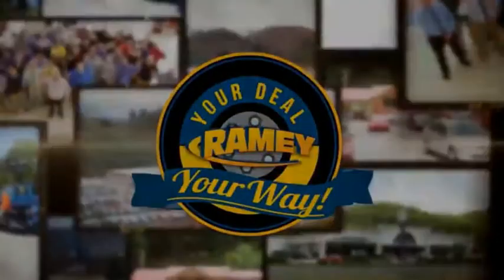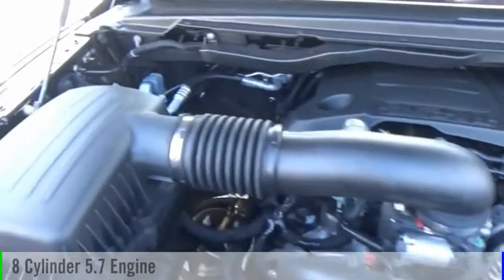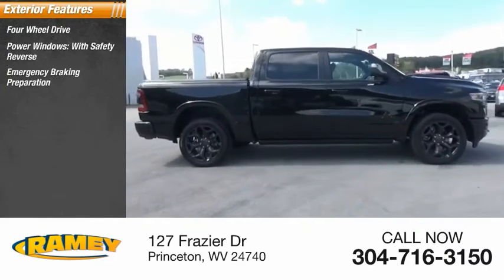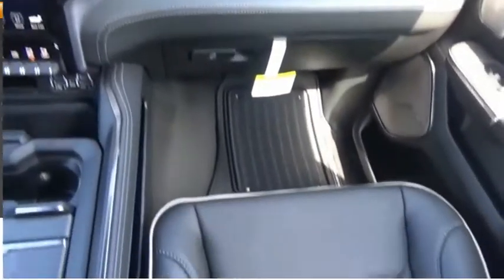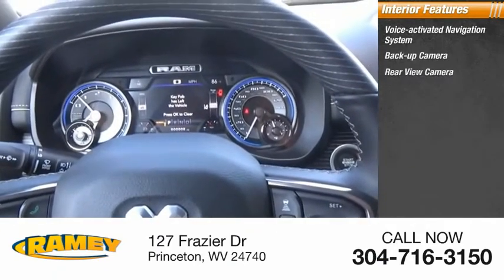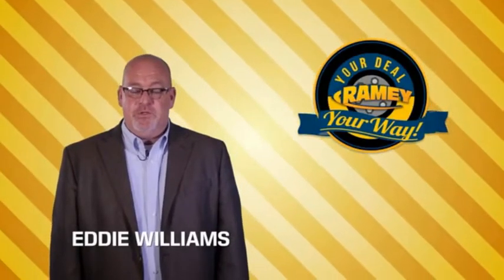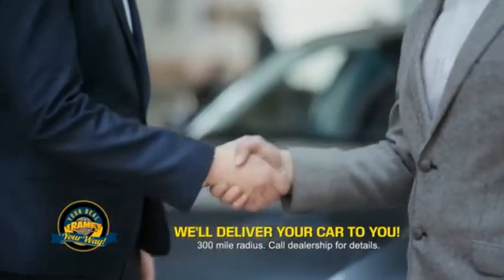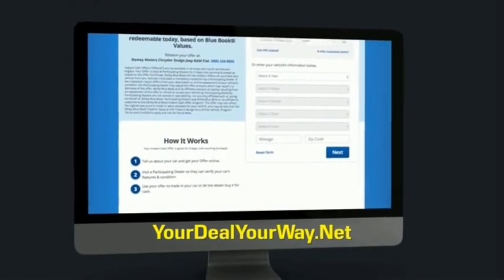2020 RAM 1500 Princeton WV 2-201395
2020 RAM 1500 Limited

Ramey Motors
127 Frazier Dr

Factory MSRP: $68,335 Diamond Black Crystal Pearlcoat 2020 Ram 1500 Limited 4WD 8-Speed Automatic HEMI 5.7L V8 Multi Displacement VVT Liifetime State inspections for West Virginia and Virginia residents!.   Your Deal. Your Way! Price includes: $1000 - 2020 National Retail Consumer Cash 20CL1. Exp. 09/30/2020 $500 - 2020 Retail Bonus Cash 20CLA1. Exp. 09/30/2020 $500 - Chrysler Capital 2020 Bonus Cash 20CL5. Exp. 09/30/2020